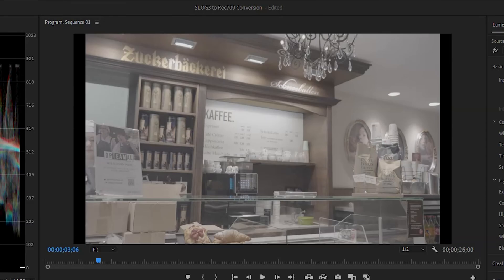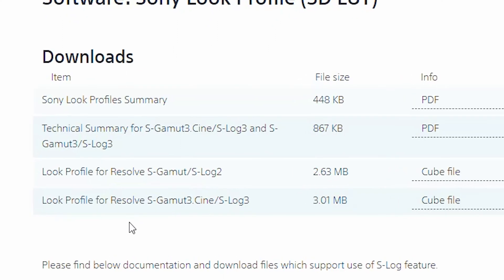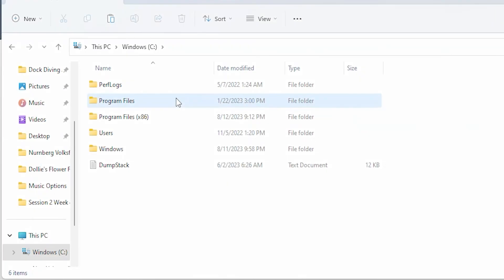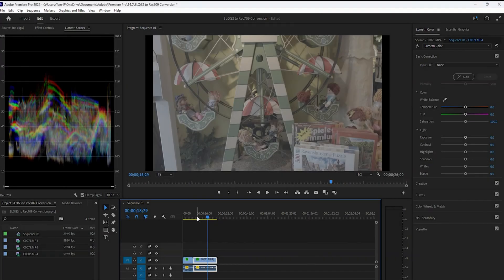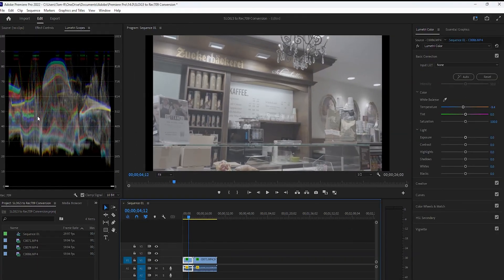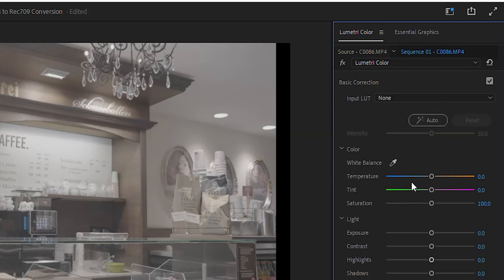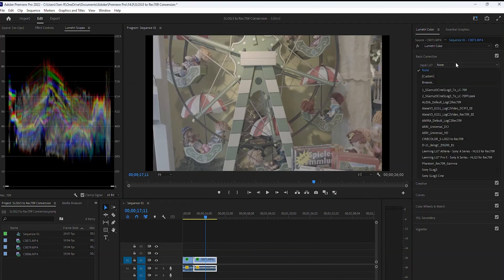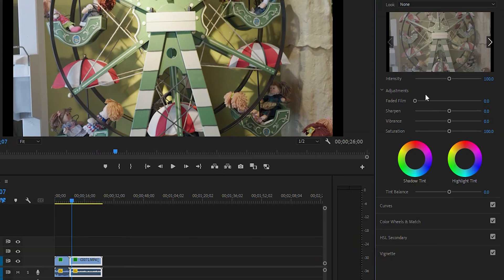How to Convert SLOG3 to Rec 709 FAST!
This might be an oversimplification of how to get to the 709 colorspace from log footage... and I know that this is basic information for a lot of you, but there was certainly a time in which I didn't know this, so I figured it would be worth sharing. if atleast 1 person learned something useful from this video, then it served a purpose, in my opinion.

Of course, this conversation lut is only meant to be a starting point rather than the likely end result, so feel free to tune your colors and contrast to your liking after. I do find these conversation luts to be extremely helpful for a fast workforce tho.